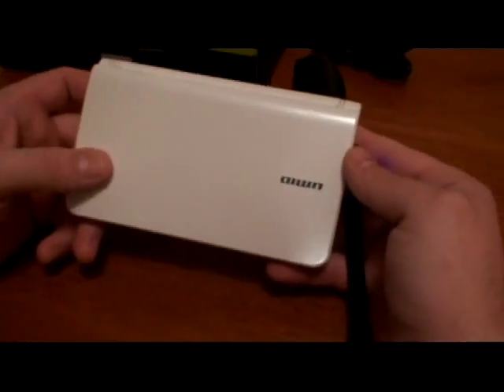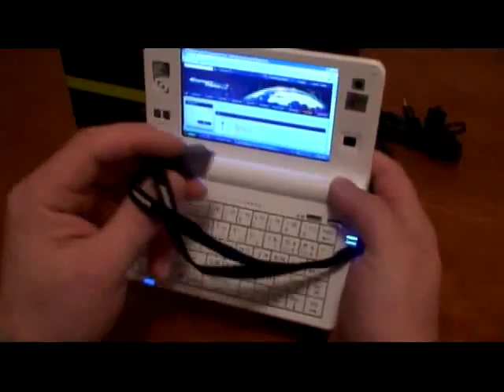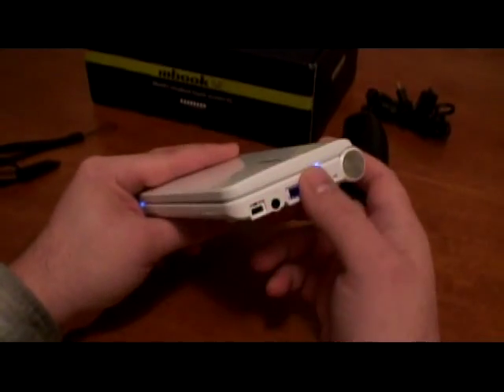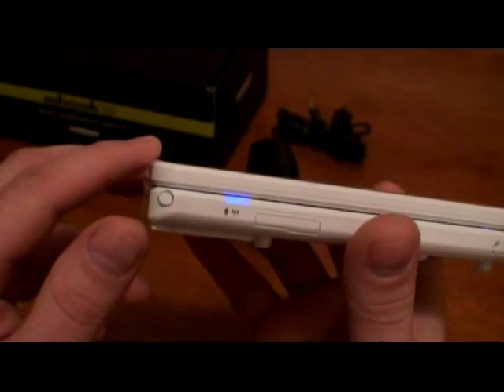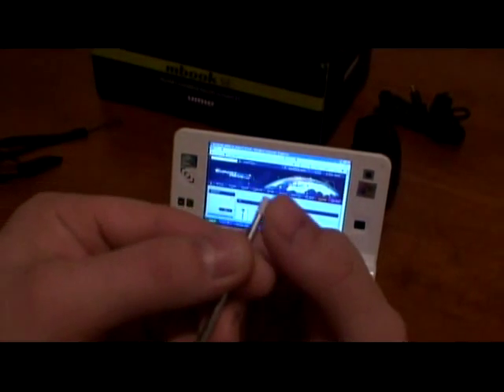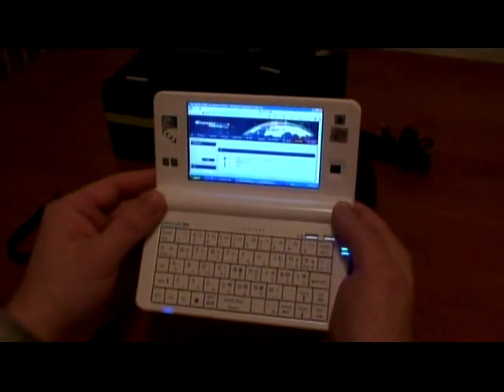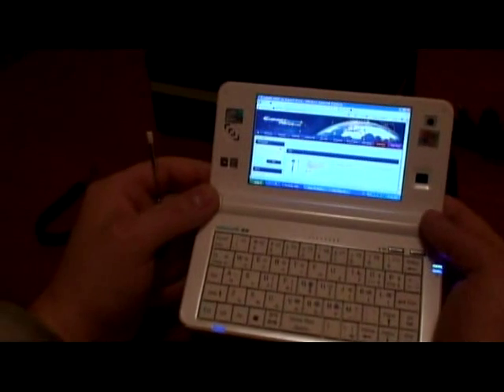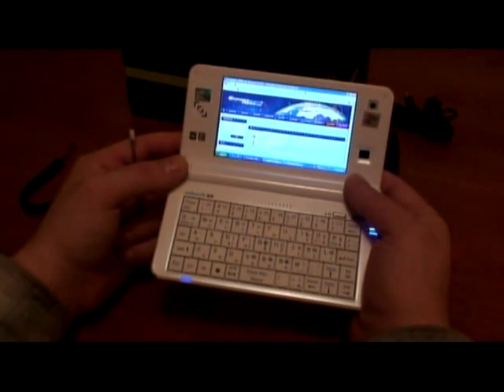How to Modify a Mbook UMID SE World's Smallest PC Computer Laptop UMPC Mod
i made this modification for my Mbook UMID SE, to make this PC/laptom more enjoyable to use, also you can do this mod on UMID BZ and Onkyo BX, and this is a world's smallest Windows XP Computer. Also, we do have a group on Facebook dedicated to modding/making your own video game handhelds/consoles